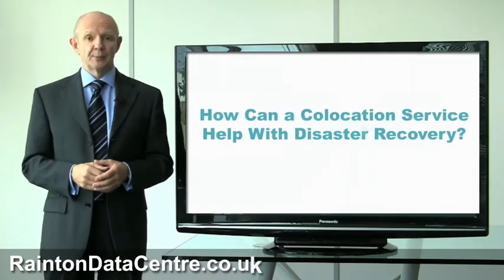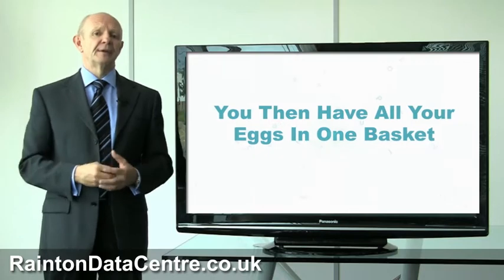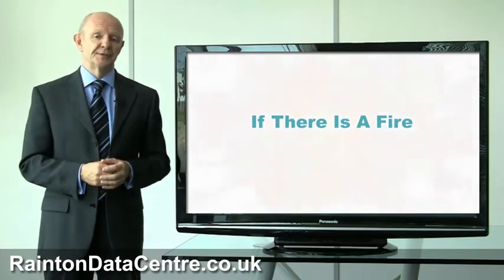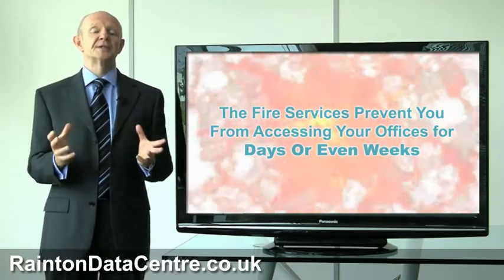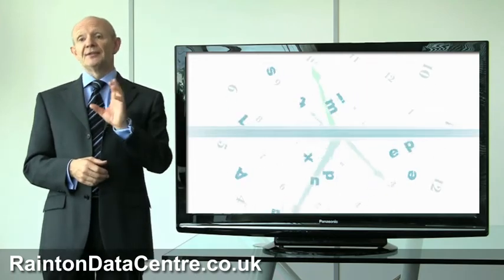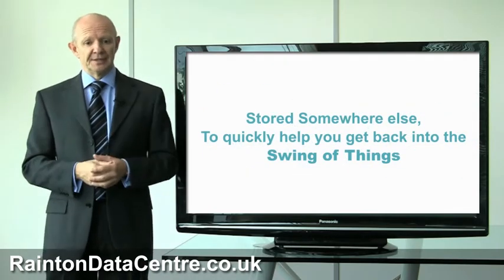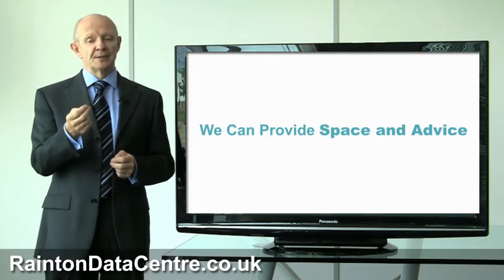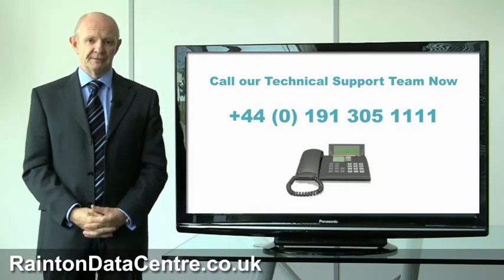RDC-FAQ-disaster-recovery.mov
FInd out how Colocation Services provide a foundation for Disaster Recovery and Business Protection Services.